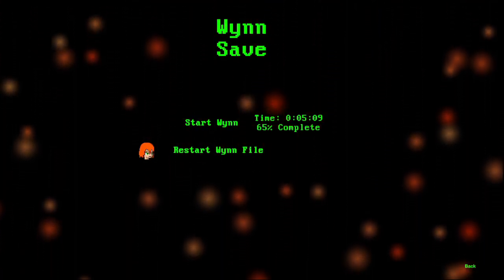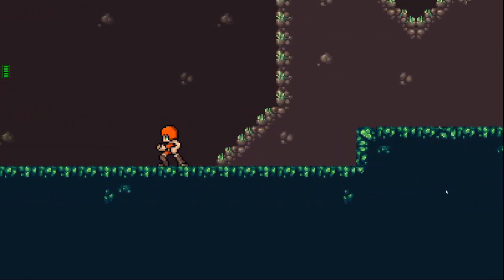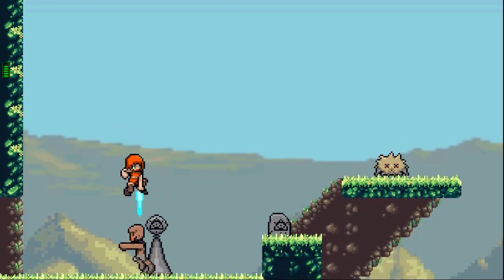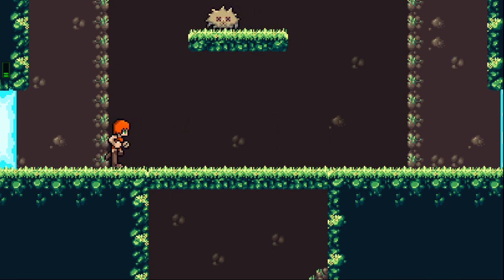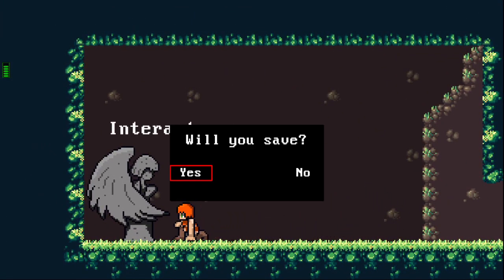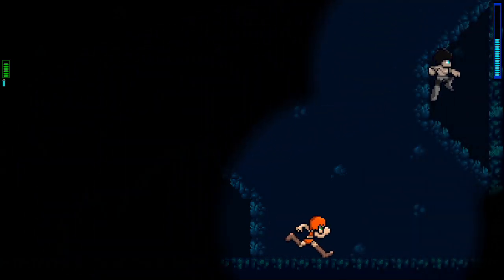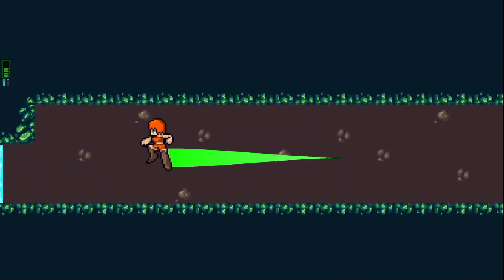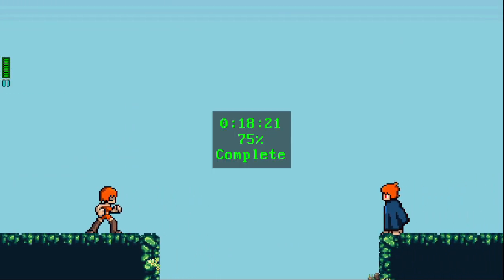Project Twins dev log 1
a Metroidvania I am making, figured I would try to document my progress
feed back and ideas welcome!